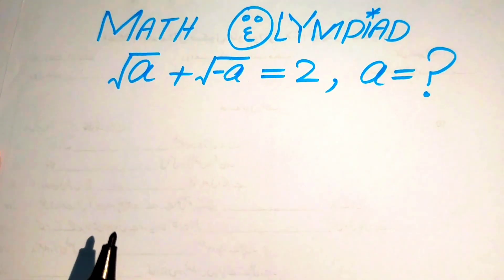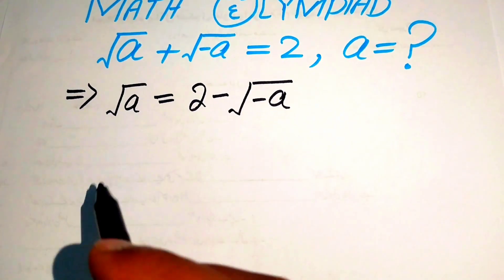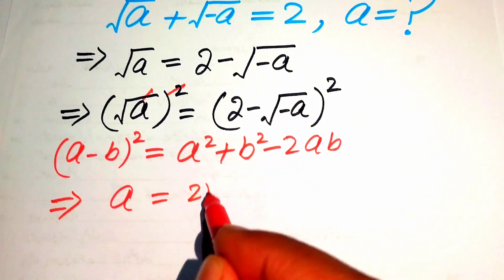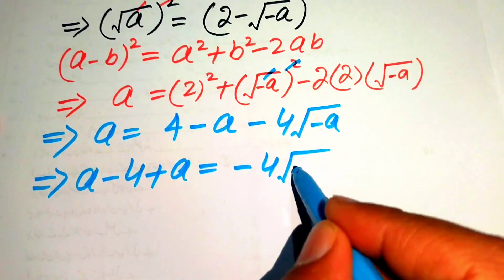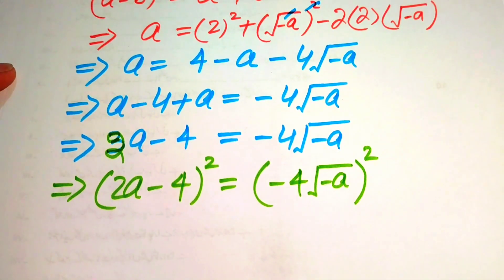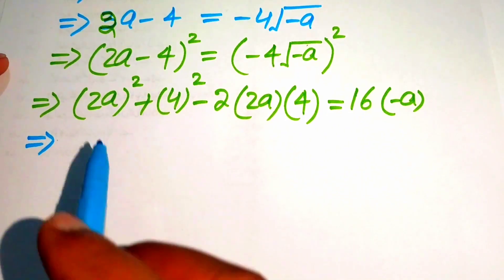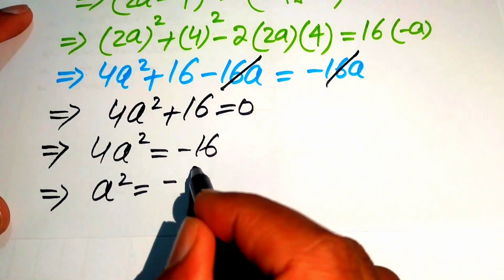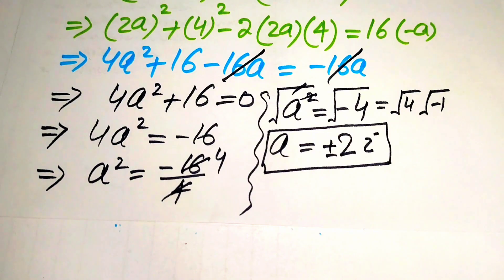France | Viral Math Olympiad Problem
olympiad
maths olympiad
olympiad mathematics
math olympiad
mathematical olympiad
math solver
olympiad math

olympiad prepare
international olympiad maths
olympiad mathematics
international olympiads
international maths olympiad
olympiad
international mathematics olympiad
mathematics
math olympiad
olympiad mathematics
math olympiad
maths olympiad
olympiad math
maths trick

Your quarries 😎
maths Olympiad
 France math Olympiad
math Olympiad
math
math Olympiad problems
math problem
algebra 2
nice France
Olympiad mathematics
Olympiad questions
Olympic math
Olympiad Algebra
Solving A Quartic Equations
Playlist  Link 🔗